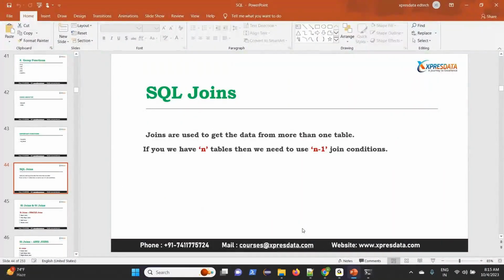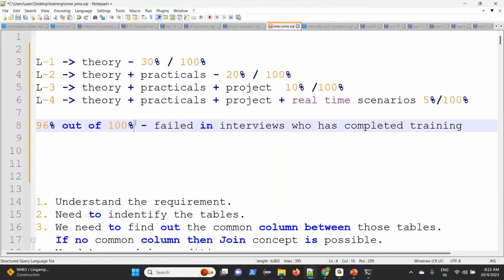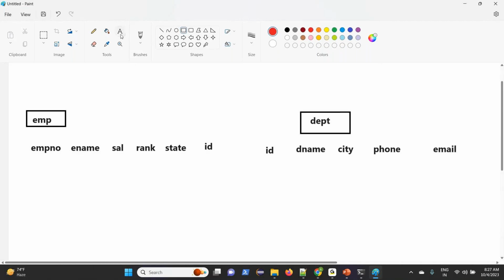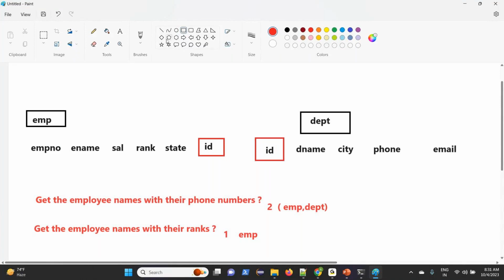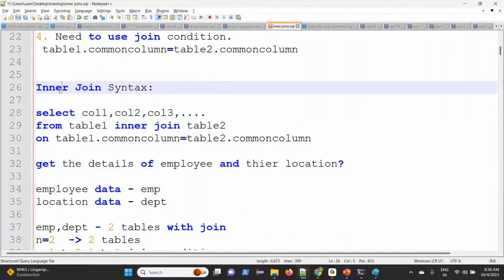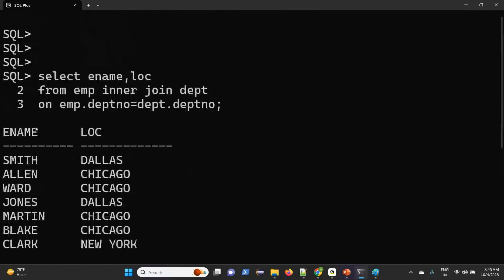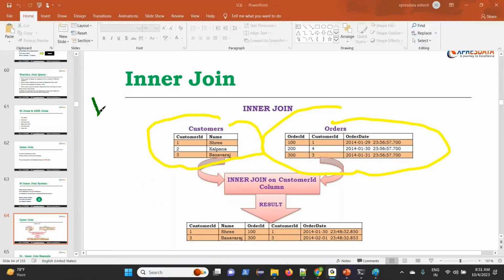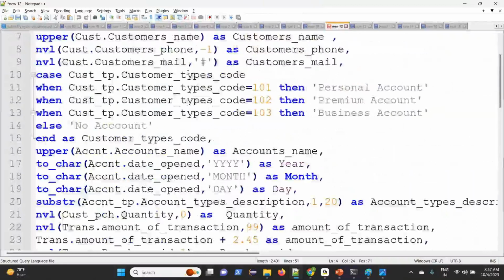SQL Session - 11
Hi!
🌀You can register for 2-Days Free Live Demos with practical training and understand the real time projects.

✅Get the future growth of Software Coaching with powerful Realtime domain projects in the current trend.

✅ ETL
✅ MICROSOFT AZURE
✅ INFORMATICA
✅ DEVOPS
✅ MANUAL TESTING
✅ BUSINESS ANALYTICS
✅ MOCK INTERVIEW CLASSES
✅ BIGDATA TESTING
✅ POWER BI
✅ AWS
✅ PLSQL

Get an opportunity from Xpresdata Software Training Center !!!

Other Benefits :
➡️To Learn each course  in depth
➡️ To do live Retail Project
➡️ Client Round Practice
➡️ Mock Interview Practice
➡️100% refund policy
➡️Join for n number of batches at free of cost
➡️ Free 5 materials courier to your home address
➡️ Free Naukri Building
➡️ Free Resume Preparation
➡️ Free HR Round Practice

💜 Class Type : Daily (Offline and Online)

🌀For Quick Demo :
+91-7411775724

With love & Regards,

XPRESDATA EDTECH ACADEMY